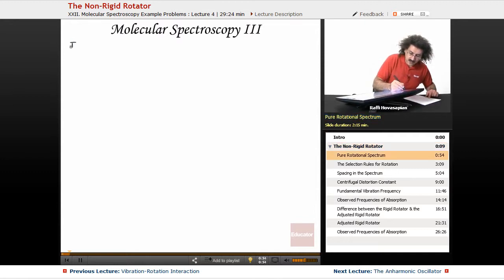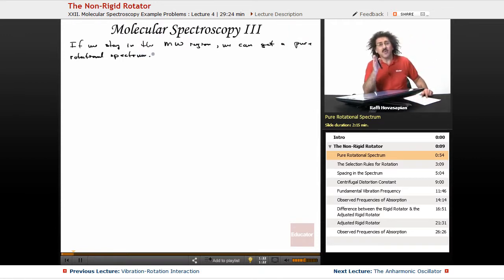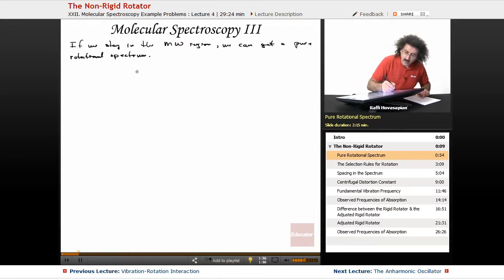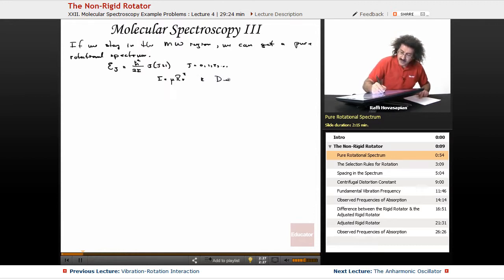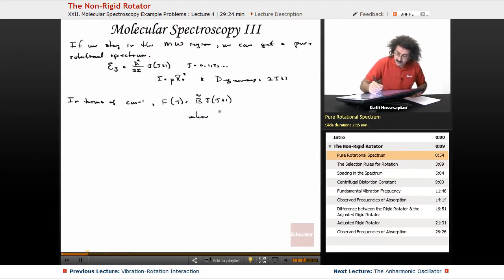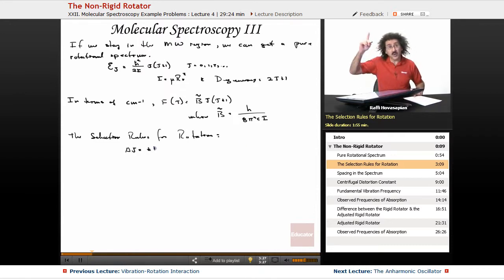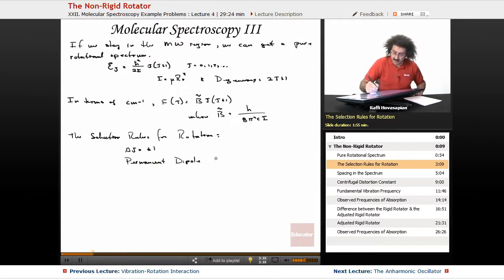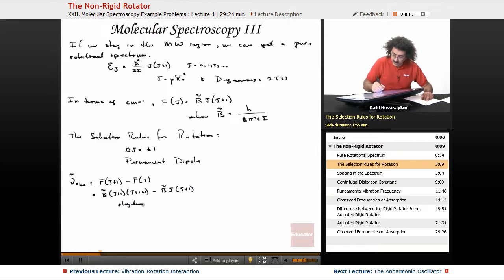“NonRigid Rotator” | Physical Chemistry with Educator.com